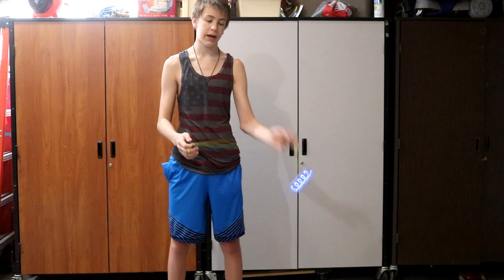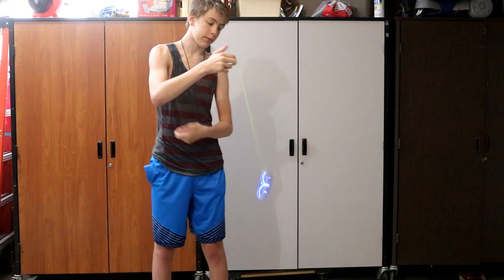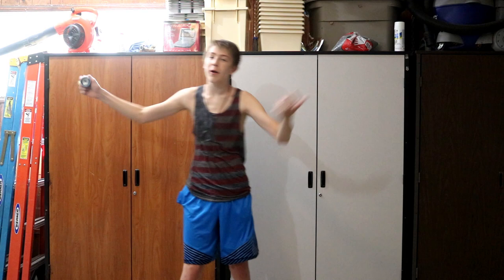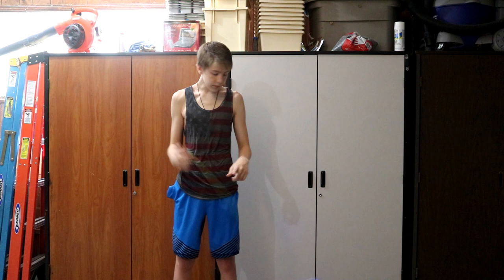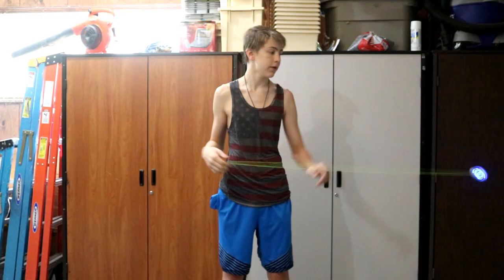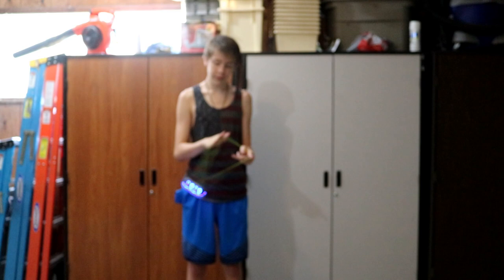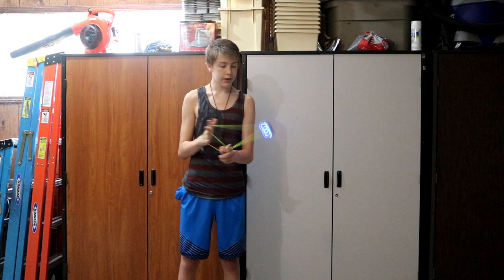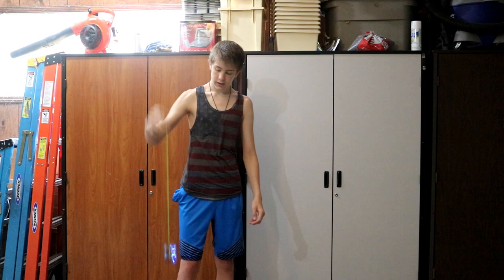YoyoFactory Kui | Review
Buy the Kui

My Gear
Camera: Canon EOS T6i Rebel
Lens: EFS 18-55mm
Head camera: GoPro Hero 4
Tripod: MeFOTO Aluminum Tripod
Cinematic Camera: Sony HandyCam